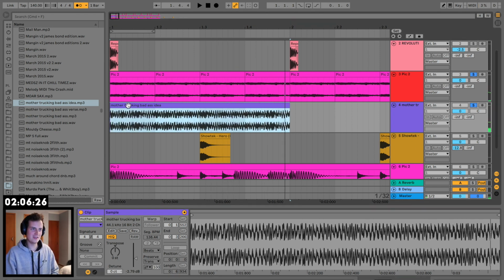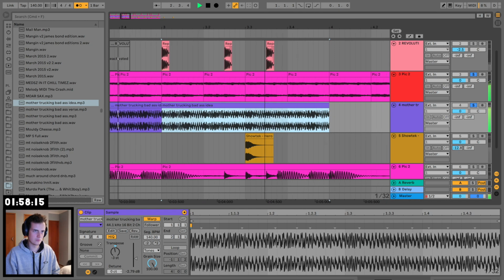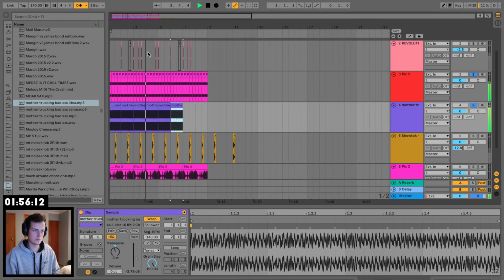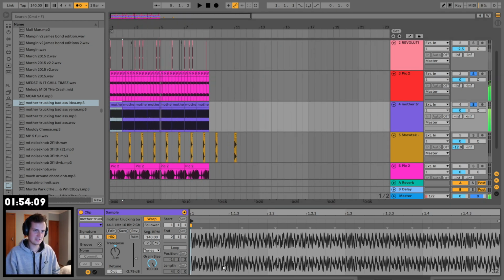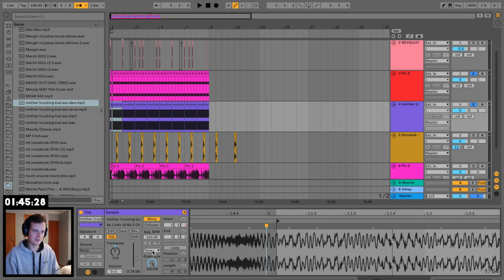10 MINUTE DROP CHALLENGE | But I Can Only Sample My Old Songs...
Such a fun but definitely hard challenge. And i definitely didn't cheat...
In this one, I can only sample my old tracks from 10 years ago and make a new drop from them with the help of some audio effects in ableton.